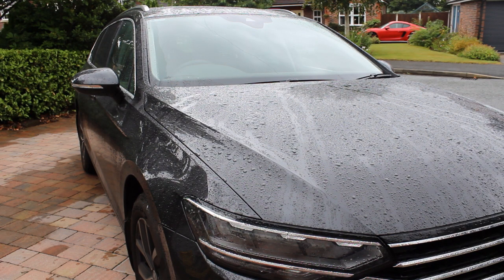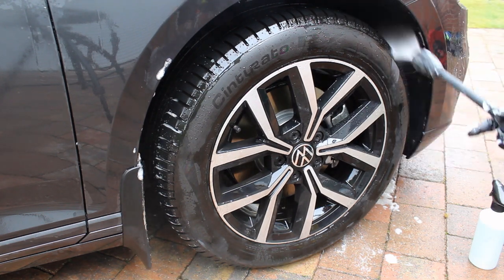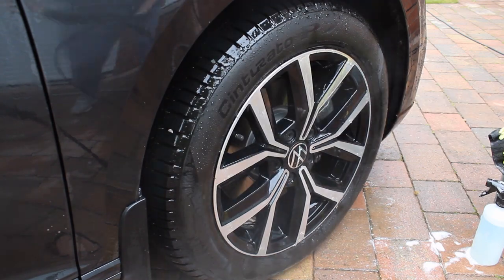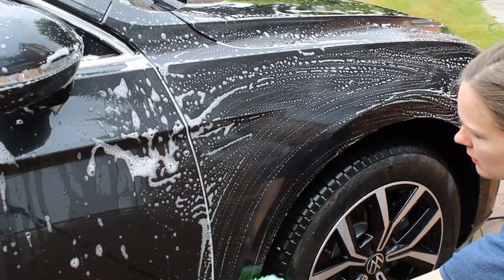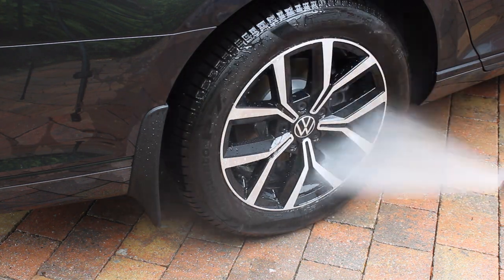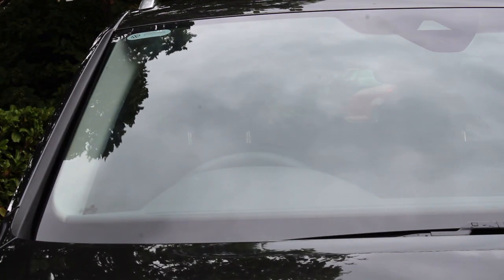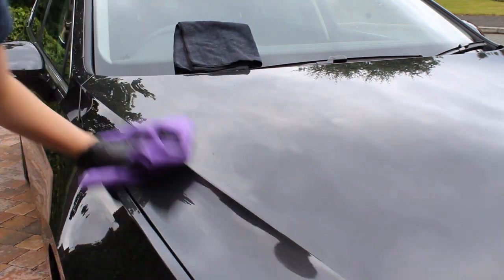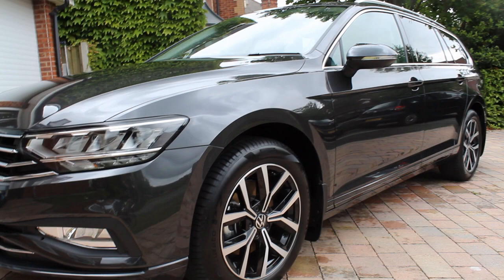NEW CAR WASH | Cleaning and Protecting this Volkswagen Passat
In this video, I'll be washing this new Volkswagen Passat. I was really excited to clean this car and apply some protection to the paint, glass and tyres to help keep it looking new for as long as possible!

Most of these products were purchased by myself but some have been sent in for free. The products sent were: Squid Ink Blue Lagoon, Pyramid Car Care Iron Fallout Remover, Pyramid Car Care Glass Coating, Bouncer's Bead Juice, the Pyramid Car Care microfiber towels and the GB Detailing Brush.

Here are the links to the products and tools used in the video. Some of the links are affiliate links to In2Detailing so if you make a purchase after clicking the link, then I may receive a commission at no additional cost to you.

Time Stamps:
0:00 Rinse
1:11 Tyres and Arches
2:45 Alloys
4:26 Pre-Wash
5:35 Contact Wash
7:14 Decontamination
9:32 Glass Protection
12:11 Sealant
14:29 Tyre Serum